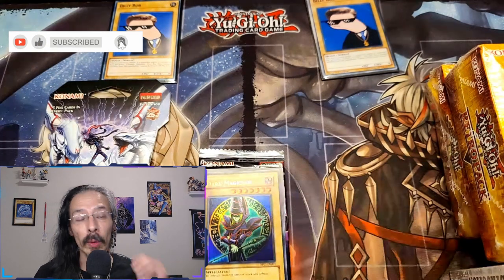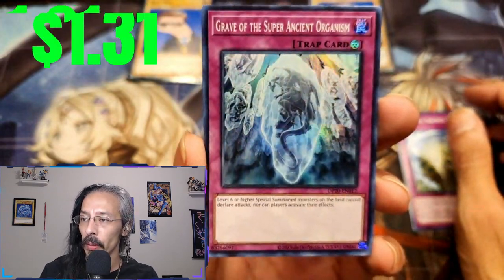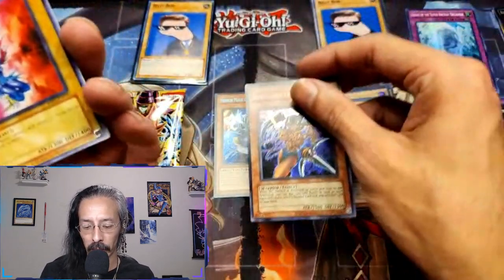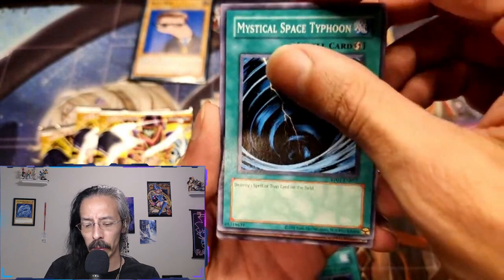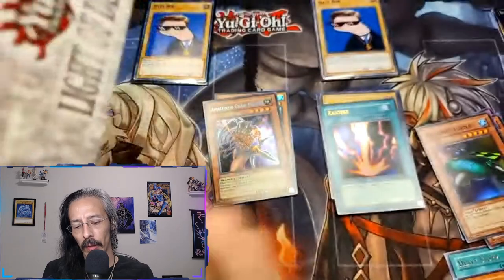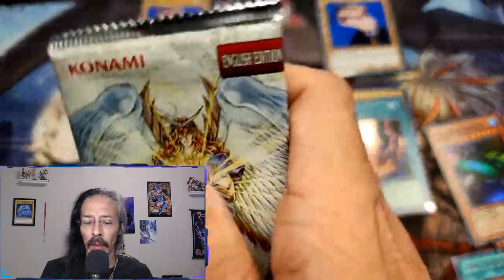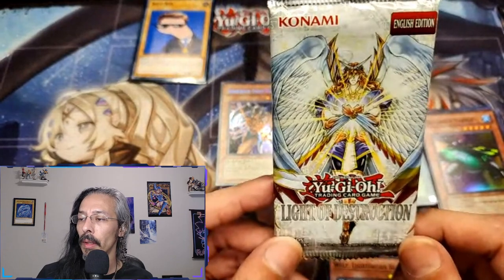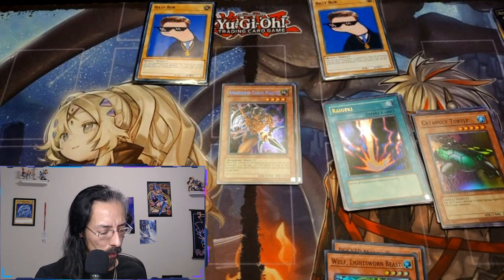Light of Destruction and Retro Pack Mini Boxes!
My kinda local walmart finally got the LODT mini boxes in and also had a handful of retro pack as well!